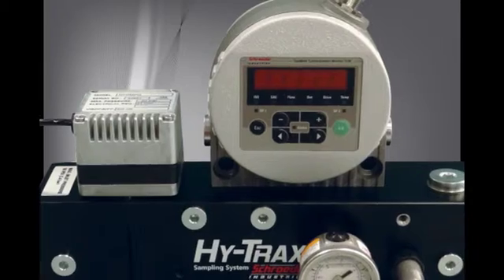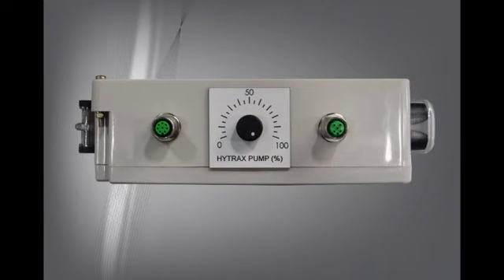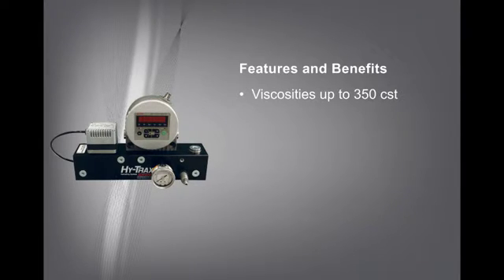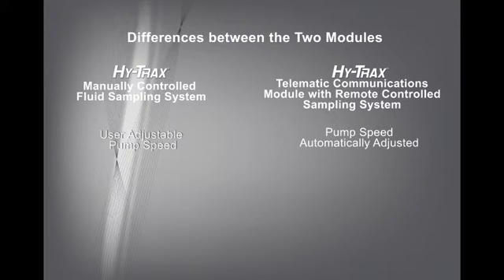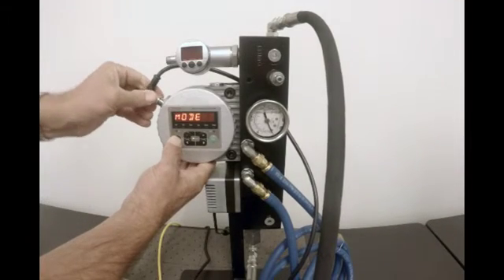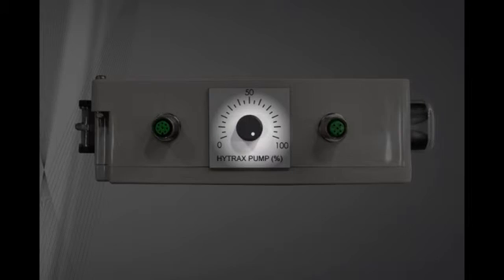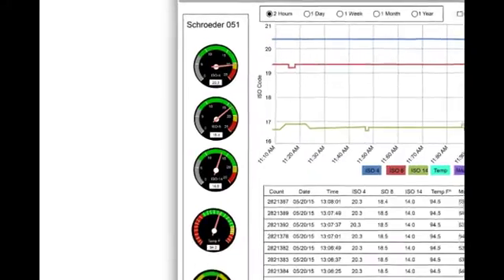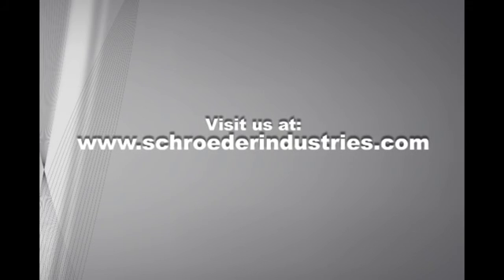HY-TRAX Wireless Data-Communication, Particulate Water Sampling System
For more information on Schroeder Industries’ patent-pending fluid diagnostic technology,